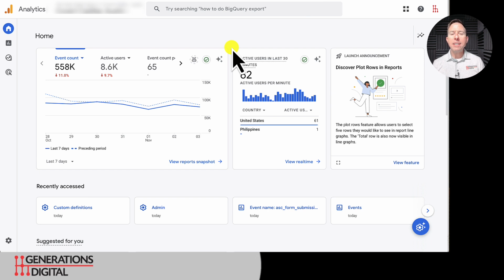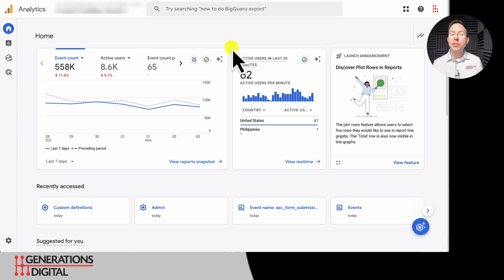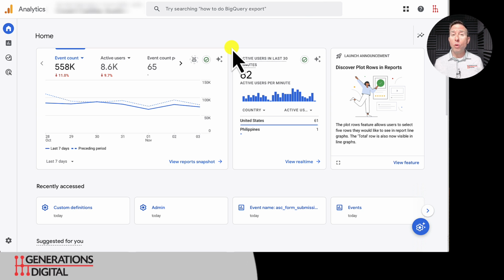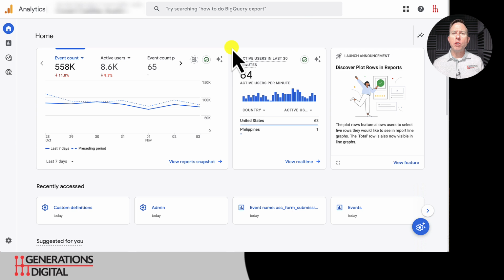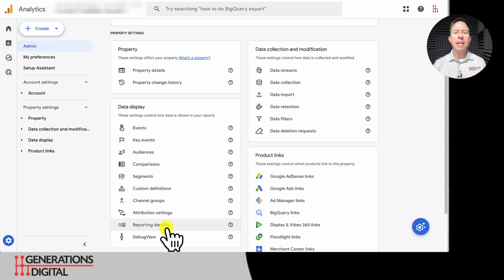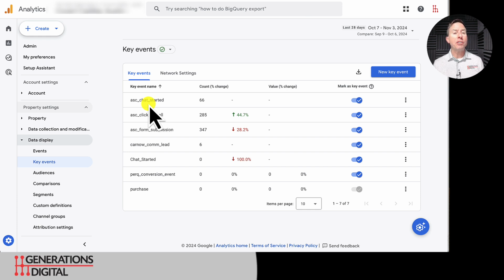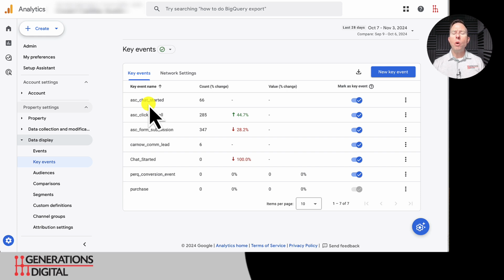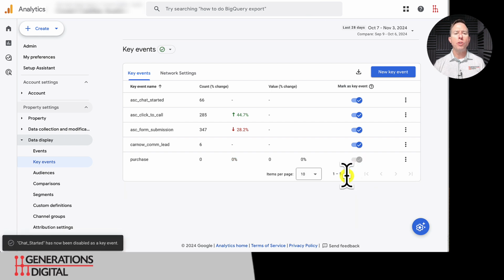Google Analytics 4 (GA4) Tutorial - Inspecting Key Events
🎯 Master Google Analytics 4 (GA4) key event tracking! Learn how to properly identify, track, and report on true conversion events for your dealership's digital performance.

📊 In this crucial tutorial, discover:
• What really counts as a key event
• Why page views (VDPs, SRPs) aren't key events
• How to track genuine conversions
• Best practices for event configuration
• Accurate conversion reporting

⚡ Why This Matters:
- Avoid inflated conversion numbers
- Track real customer actions
- Measure true ROI
- Make informed decisions
- Optimize marketing spend

🚗 Learn to Track Real Conversions:
• Phone calls
• Form submissions
• Chat interactions
• SMS conversations
• Test drive requests

💡 Common Mistakes to Avoid:
- Marking VDPs as key events
- Counting SRPs as conversions
- Including basic page views
- Overstating conversion metrics
- Diluting key event data

👥 Perfect for:
- Dealership Marketing Teams
- Analytics Managers
- Digital Marketing Directors
- Lead Generation Specialists
- Marketing Analysts

📚 Need expert guidance? for comprehensive automotive digital marketing consulting.

Note: Previously, GA4 referred to these as "Conversions" - we cover this change and what it means for your reporting.